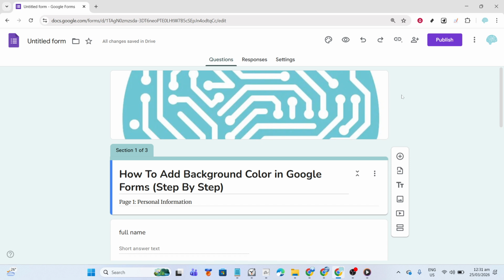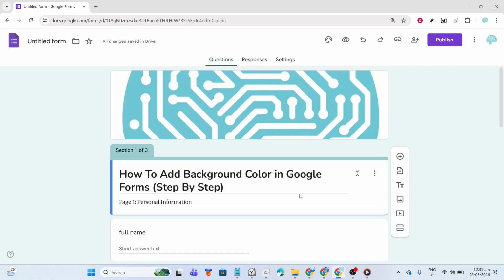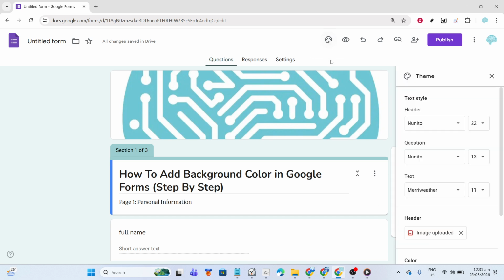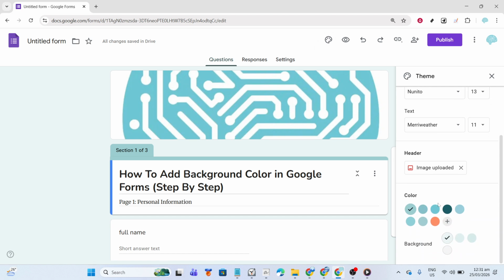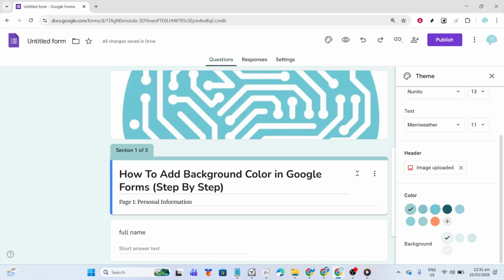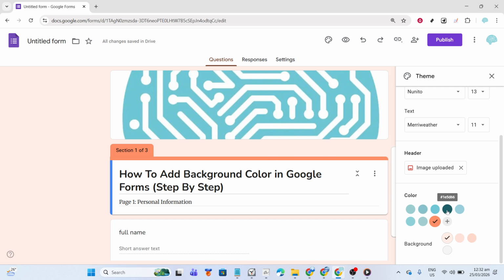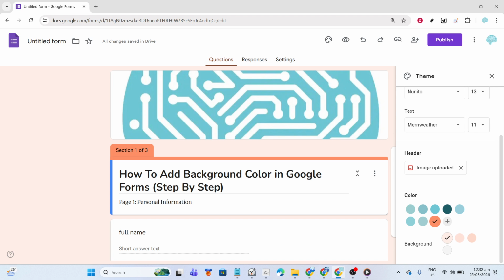How To Add Background Color In Google Forms (Tested)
In this video, we discuss how to add background color in Google Forms to beautifully customize Google Forms theme options. Creating aesthetic Google Forms is incredibly simple once you know how to apply a custom color palette and personalize online surveys. Dive into this Google Forms tutorial for the best form customization and Google Forms design tips.

00:00 Intro
00:10 Benefits of Background Color
00:18 Process Overview
00:29 Open Google Forms
00:37 Navigate to Editing Page
00:46 Locate Customize Theme Icon
00:53 Open Theme Panel
01:00 Theme Panel Capabilities
01:08 Access Color Section
01:16 View Available Swatches
01:25 Coordinated Color Suggestions
01:34 Apply Background Color
01:40 Live Preview Feature
01:46 Choosing Light Backgrounds
01:51 Choosing Richer Tones
01:57 Brand Color Considerations
02:01 Accessibility and Contrast
02:07 Automatic Save Confirmation
02:12 Reverting Color Choices
02:18 Closing the Panel
02:24 Final Summary